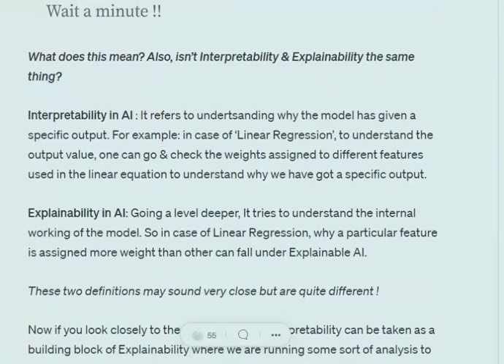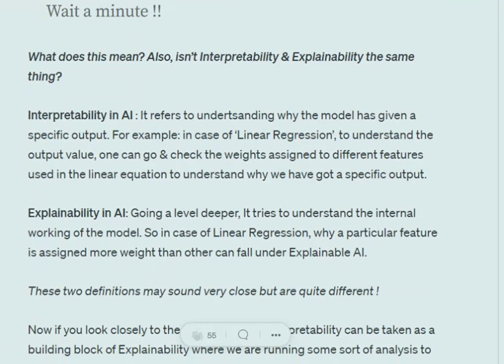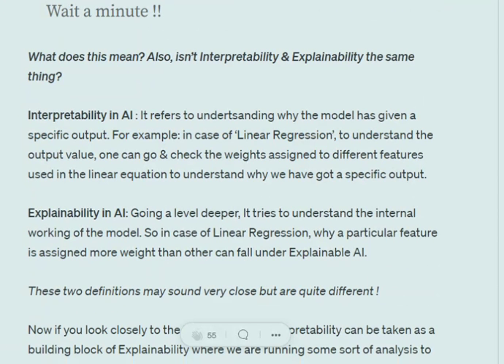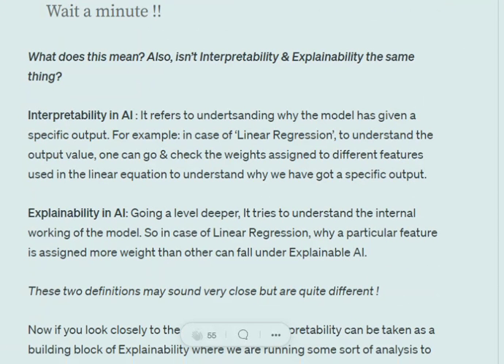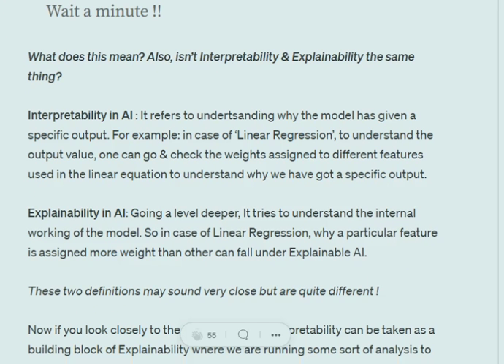Interpretable AI vs Explainable AI